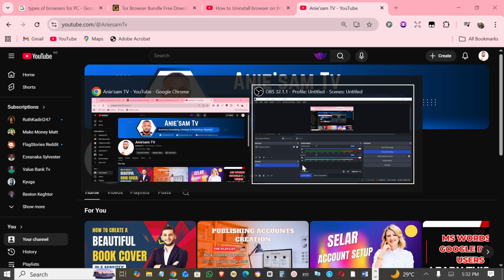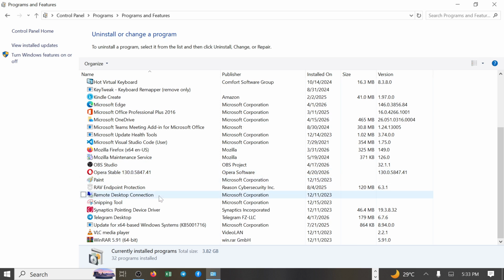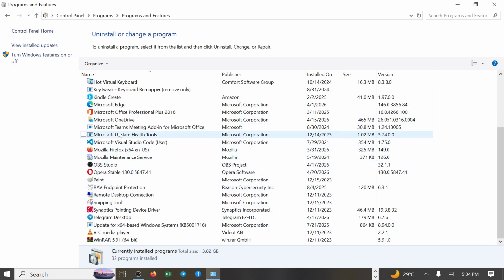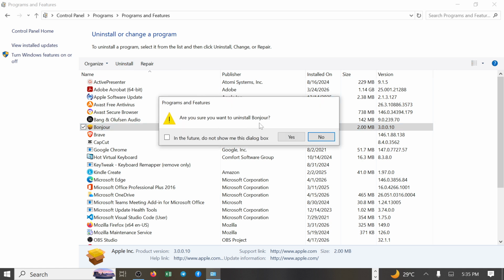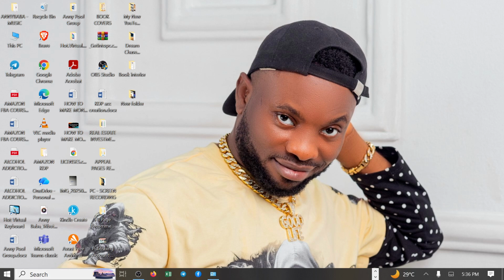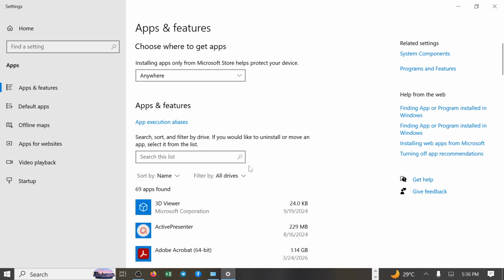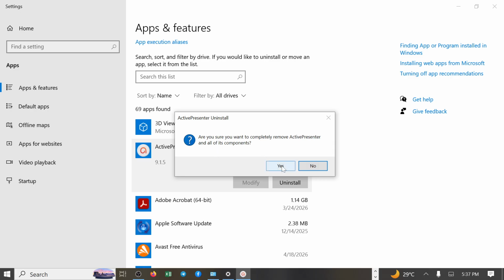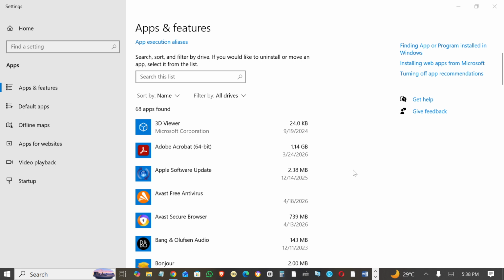How to Remove Any Software from Your PC (2026 Updated Guide)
How to Delete Programs on Windows 10/11 (Full Guide)”

“How to Uninstall Programs on Windows (Step-by-Step Guide for Beginners)”

Want to remove unwanted software from your PC the right way? This 2026 updated guide shows you exactly how to uninstall any program from your Windows computer—quickly and completely.

Many people uninstall apps the wrong way, leaving behind hidden files that slow down their system. In this video, you’ll learn the correct step-by-step process to fully remove software and keep your PC running smoothly.

🔥 In this video, you’ll learn:

How to uninstall programs on Windows 10 & 11
How to remove stubborn apps that won’t uninstall
How to delete leftover files and clean your system
Tips to improve your PC performance after uninstalling software

Whether you’re freeing up space or fixing a slow computer, this guide will help you do it the right way.